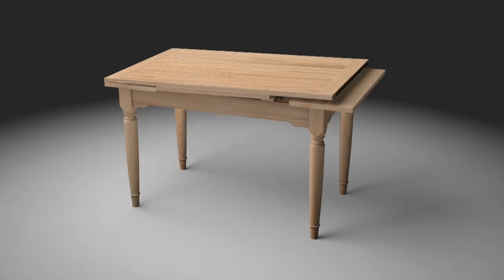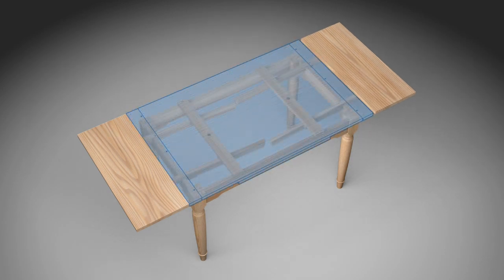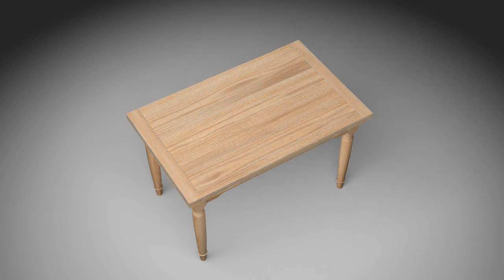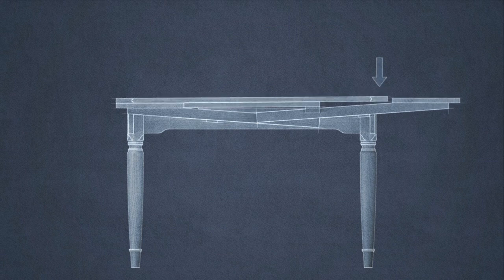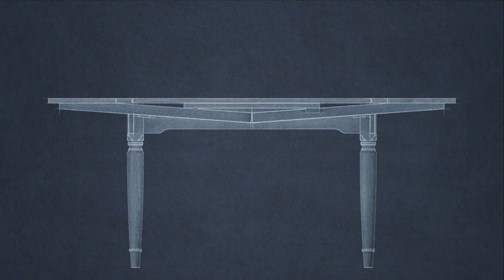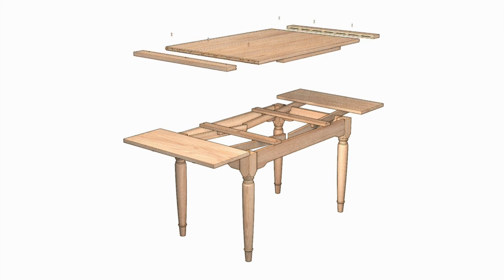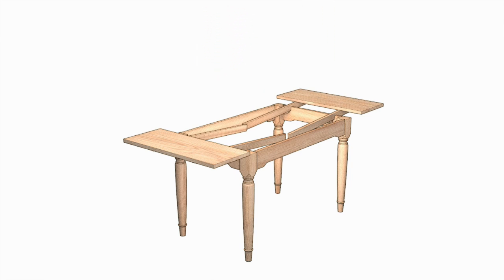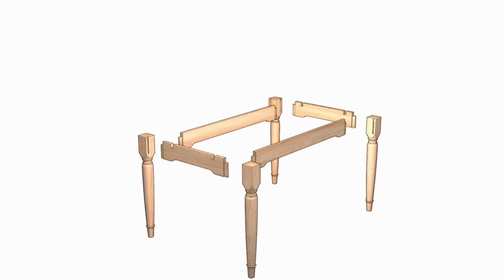Engineering an Expanding Tabletop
Catch a glimpse of the clever engineering of this expanding tabletop with the help of animation.